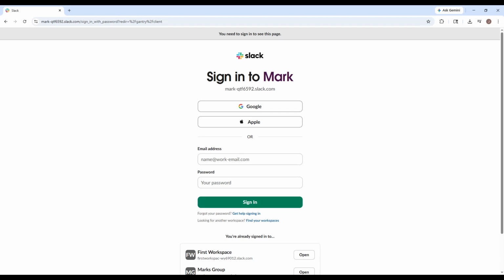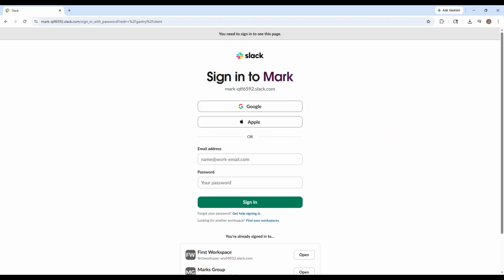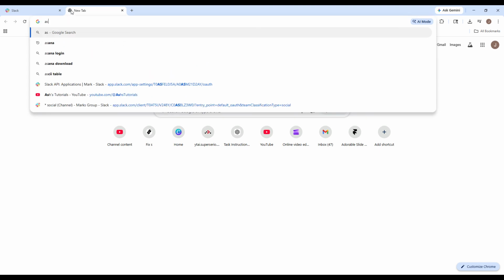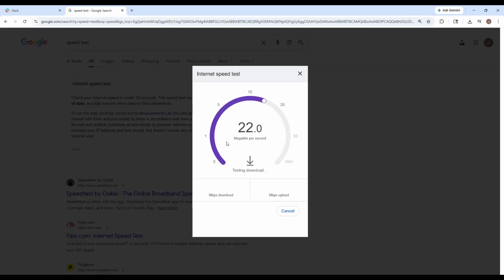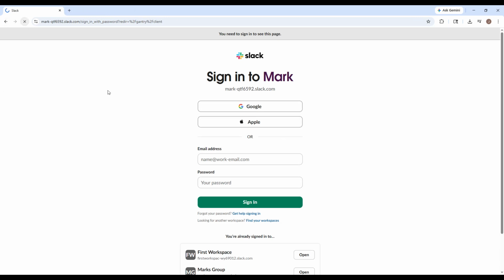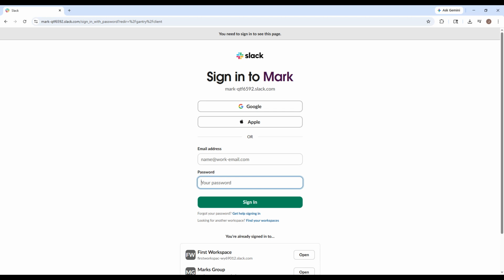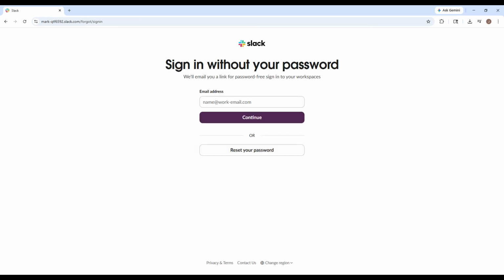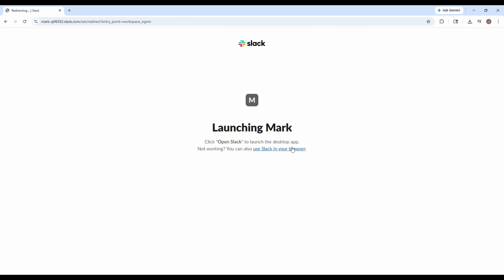Fix Slack Sign In Error (Quick Troubleshooting Guide)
Learn how to fix a Slack sign in error with simple troubleshooting steps. This guide covers checking your internet speed, refreshing the app or page, verifying your login details, and resetting your password if needed.

🕚Timestamps:
0:00 Intro
0:22 Check Internet Speed
0:53 Refresh The Page Or App
1:08 Enter The Correct Email And Password
1:36 Use Forgot Password To Reset Access
2:08 Final Troubleshooting Tips And Outro

✍️What You'll Learn In This Video:
• How To Check Your Internet Speed For Slack Login Issues
• How To Refresh Slack To Fix Temporary Sign In Errors
• How To Verify The Correct Email And Password For Slack
• How To Reset Your Slack Password Using Forgot Password
• How To Troubleshoot Common Slack Login Problems

💡Pro Tips:
• Make sure you are logging into the correct Slack workspace.
• Turn off browser extensions if the sign-in page keeps failing.
• Try signing in from another browser or device if needed.
• Clear cached data if Slack keeps loading incorrectly.